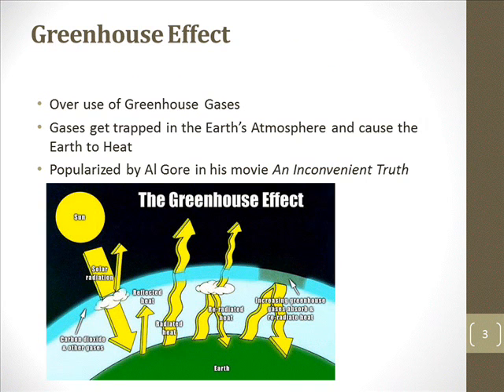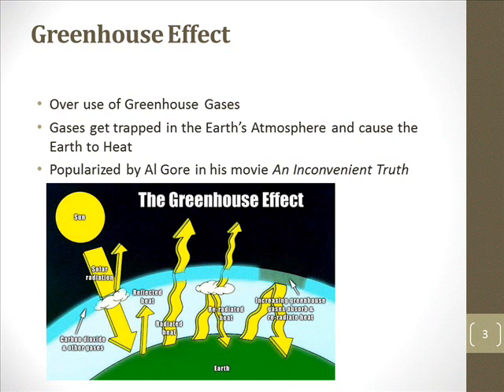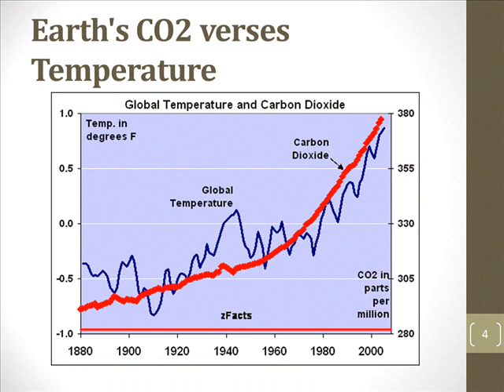ABE 170A2 Global Warming Project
Project presentation for ABE 170A2 University of Arizona